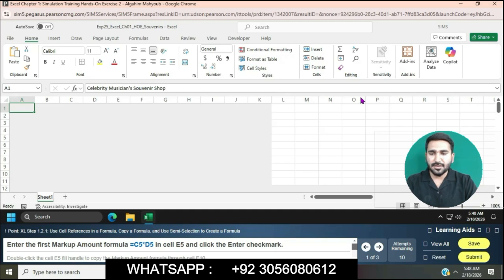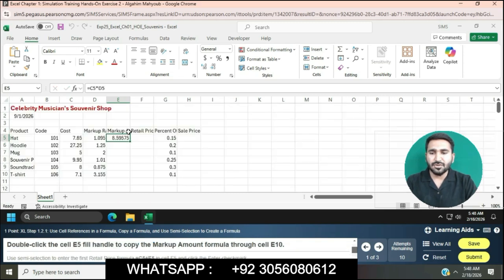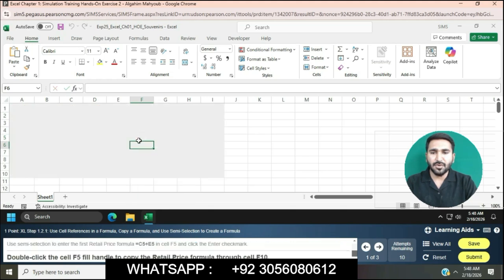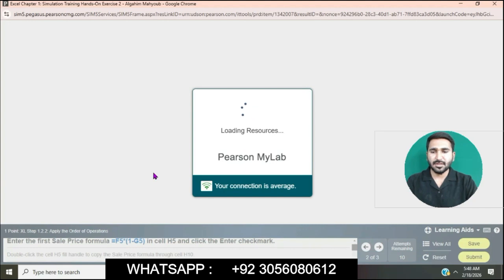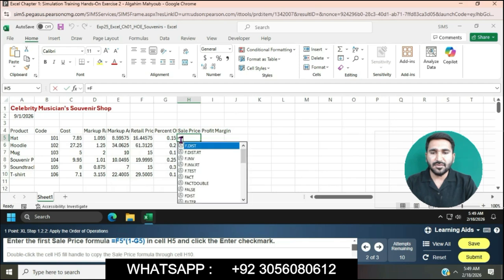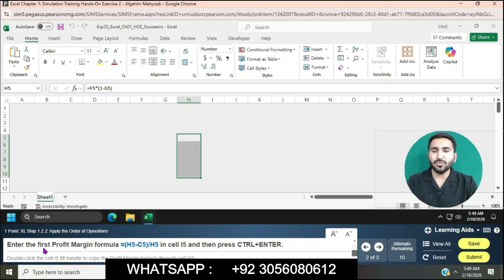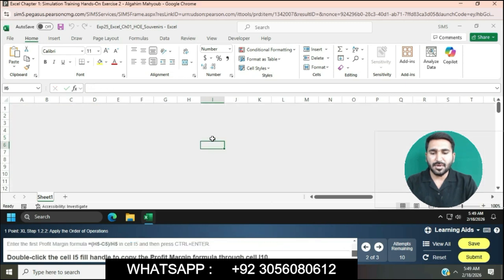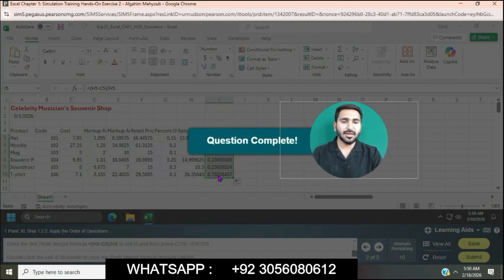Excel Chapter 1: Hands-On Exercise 2 Simulation Training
excel chapter 1: hands-on exercise 2
excel chapter 1: hands-on exercise
excel chapter 1: hands-on

Microsoft Word
Microsoft Excel
Microsoft Access
PowerPoint Module
excel
word
access
exam
simulations
midterm
quiz